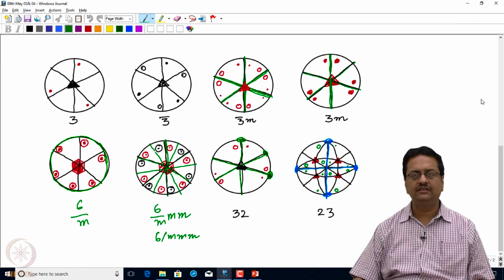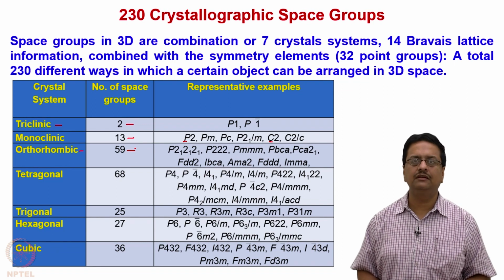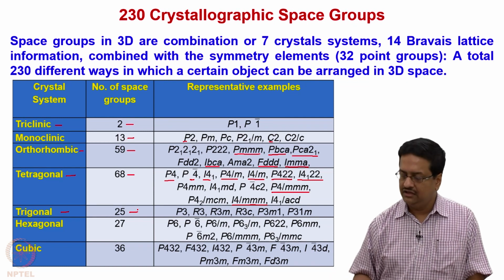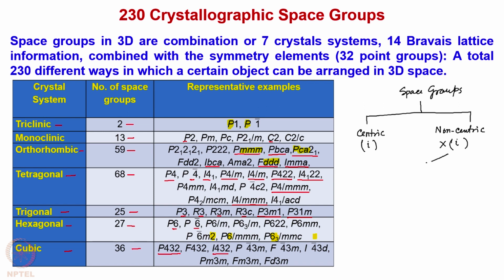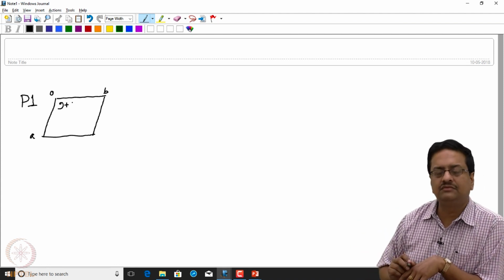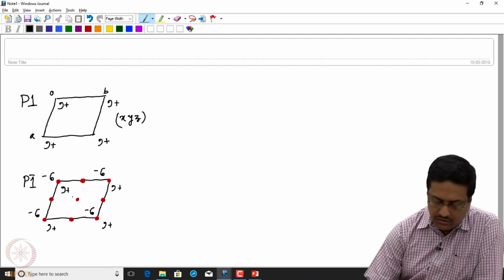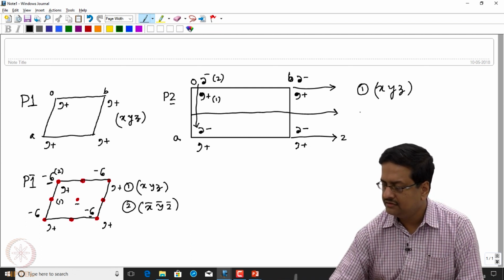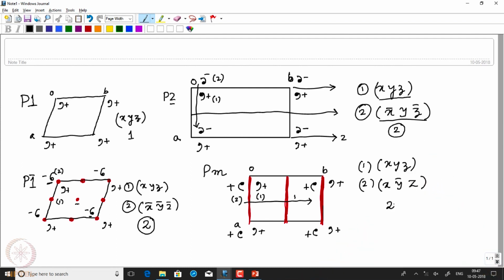9 Understanding of Crystallographic Space Groups